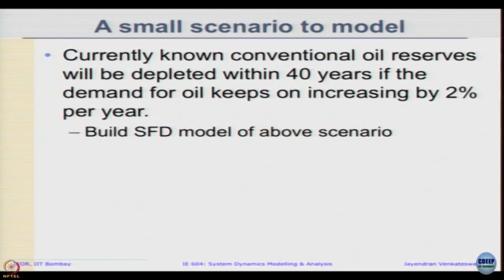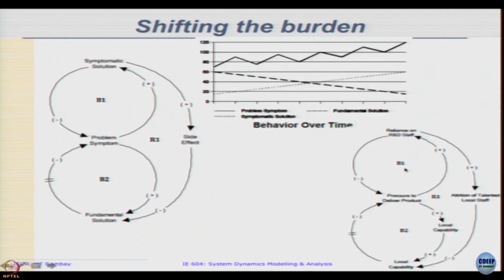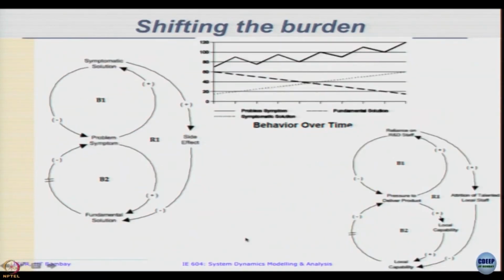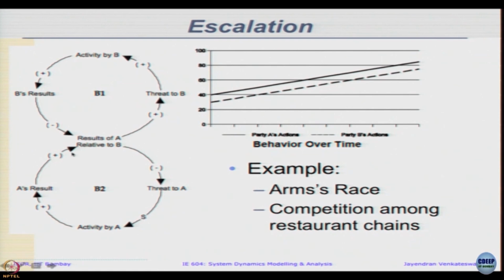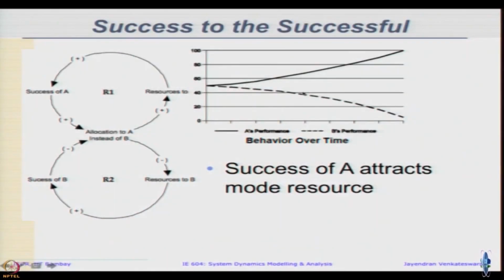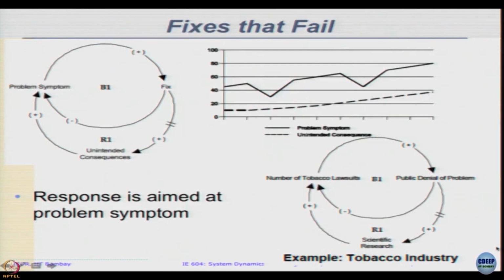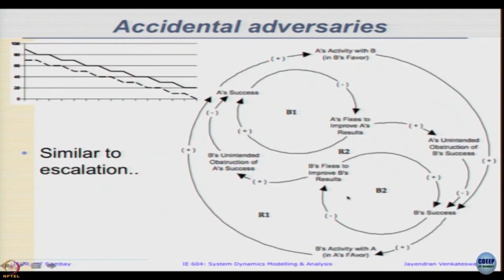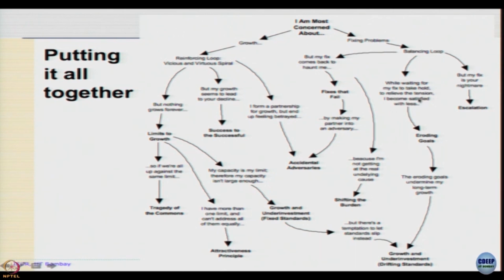Lecture 62: System Archetypes